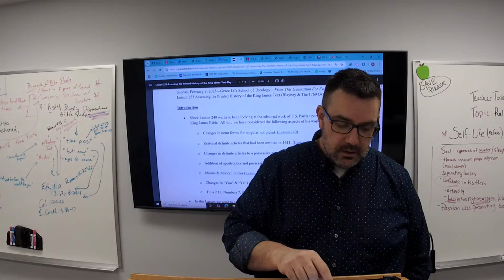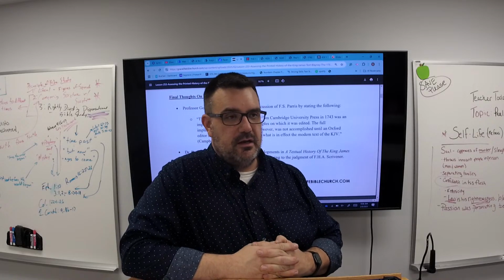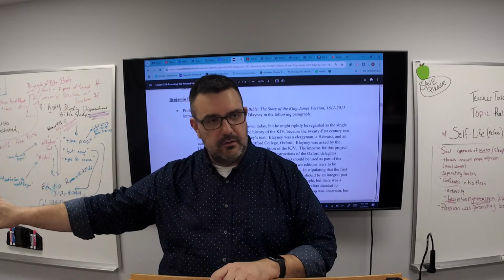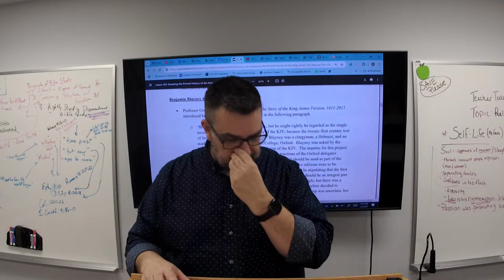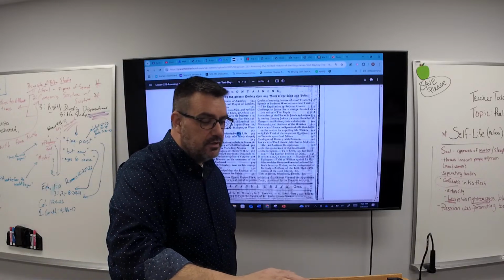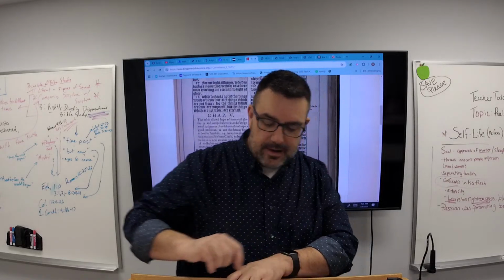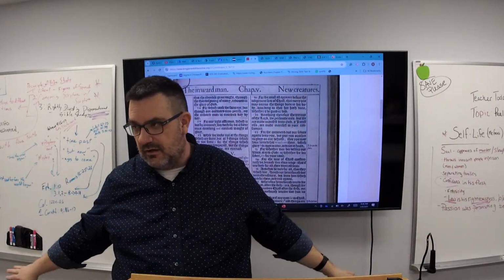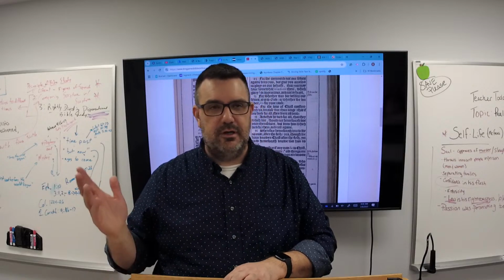FTGF Lesson 253 | Assessing The Printed History Of The King James Text (Blayney & The 1769 Oxford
Summary: This lesson explores the history and development of the King James Bible, focusing on Benjamin Blaney's 1769 Oxford edition. It discusses the editorial process, changes made to the text, and the significance of this edition in becoming the standard for subsequent King James Bibles. The lesson emphasizes that while the modern King James Bible is not identical to the 1611 version, it remains substantively the same despite numerous changes in spelling, punctuation, and some wording.

Chapters
Chapter 1: Introduction and Background on F.S. Paris
0:00 - 10:00
We review the editorial work of F.S. Paris on the King James Bible and introduce Benjamin Blaney's work.
Chapter 2: Blaney's Report and Editorial Process
10:00 - 25:00
We examine Blaney's detailed report on his editorial process for the 1769 Oxford edition of the King James Bible.
Chapter 3: Analysis of Blaney's Work and Its Impact
25:00 - 40:00
We evaluate the significance of Blaney's work and its lasting impact on the King James Bible text.

Key Points:
Blaney built upon the work of F.S. Paris, spending 3-4 years on his revision.
The 1769 Oxford edition became the standard text for future King James Bibles.
Blaney made changes to chapter headings, cross-references, marginal notes, and chronology.
The most significant changes were to spelling and grammar, though these were not explicitly mentioned in Blaney's report.
The modern King James Bible text evolved over a century and a half before becoming nearly fixed.
A copy of Blaney's edition annotated by Gilbert Buchanan shows thousands of changes from the 1611 version.

Verbatim Identicality: How God Actually Preserved His Word by Bryan Ross